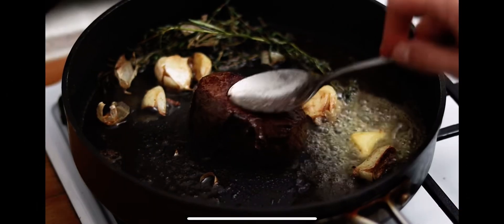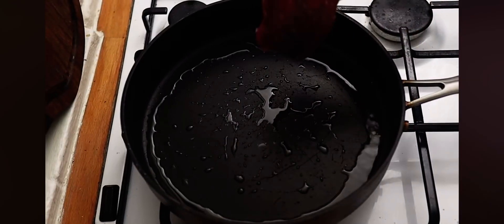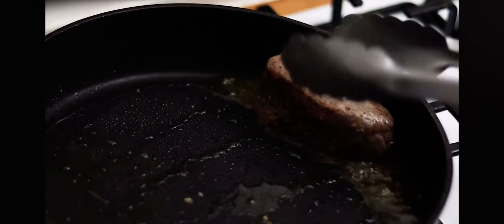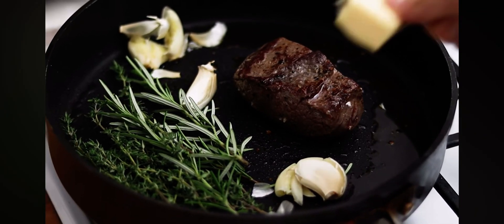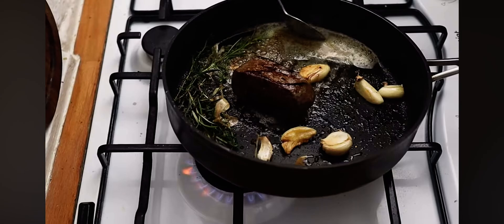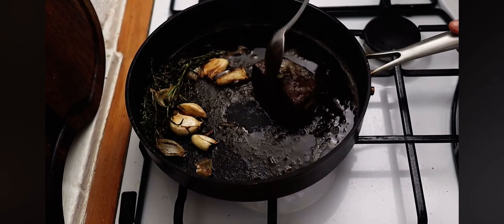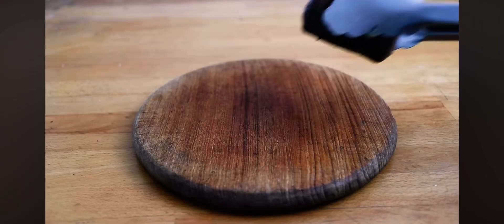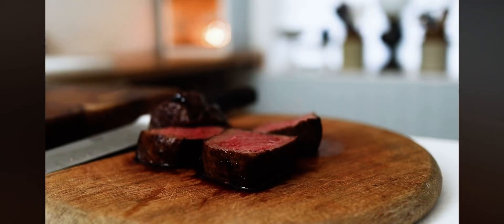Yummy delish lean venison gourmet dish!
Cooking this delicious, lean, gourmet venison dish, like a pro! ￼CookLikeApro